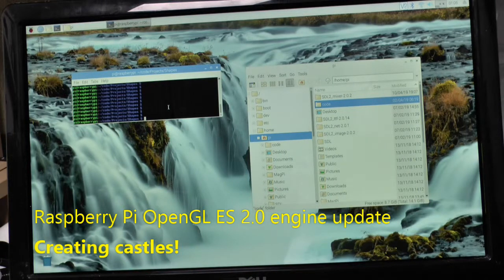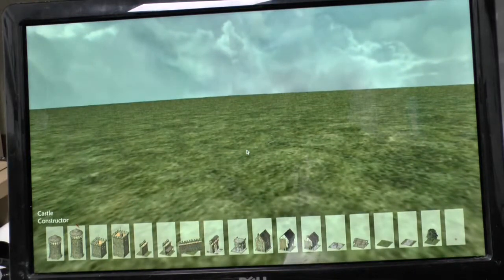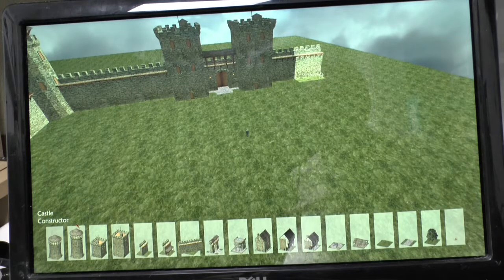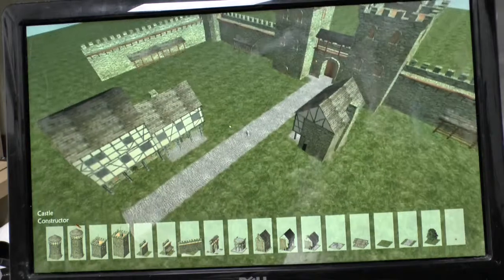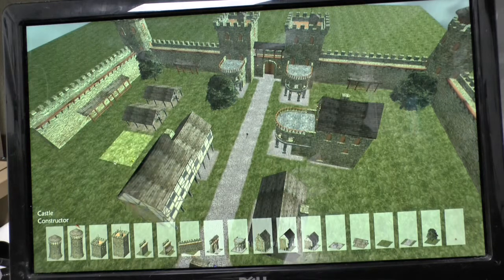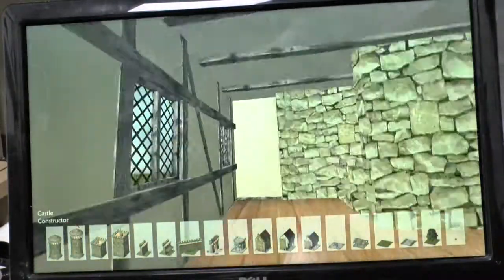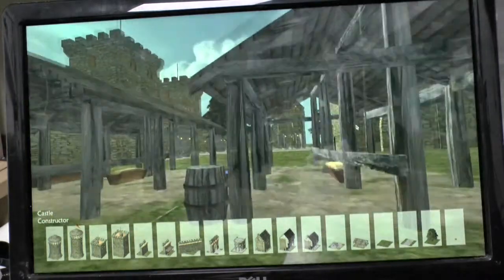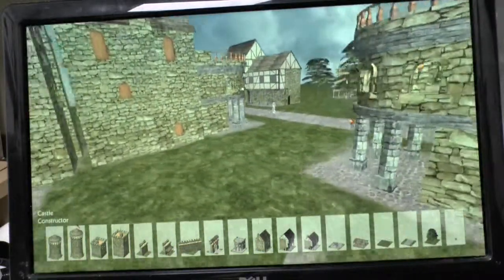Raspberry Pi OpenGL ES 2.0 engine update - Creating Castles!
Continued work on the graphics engine demonstrates hierarchical Level of Detailing in this Castle Editor demo.